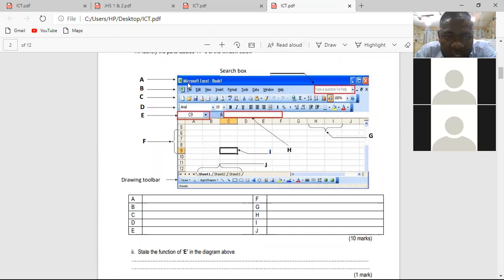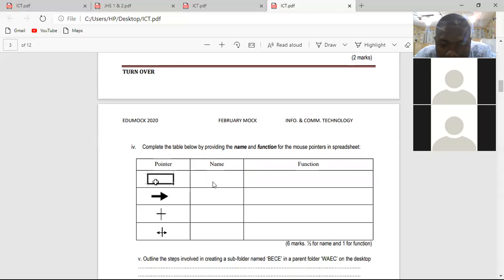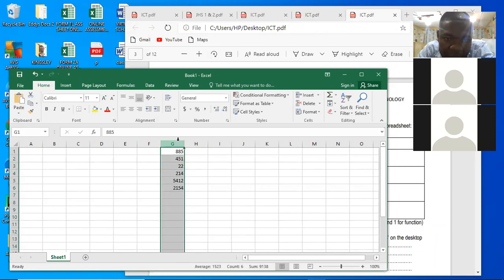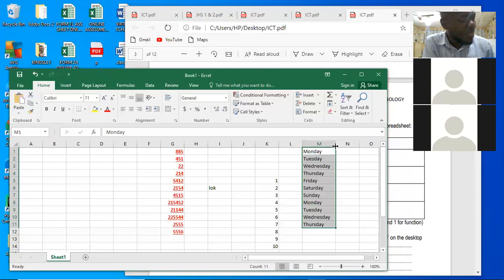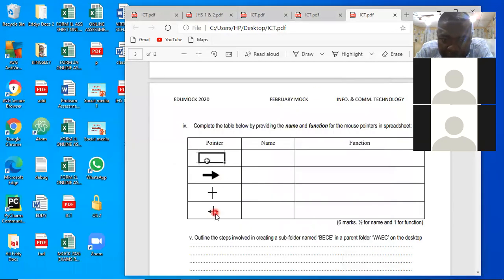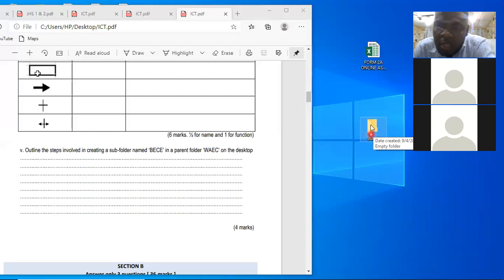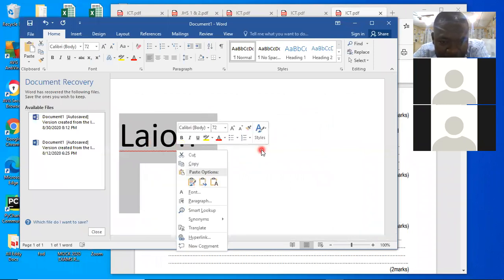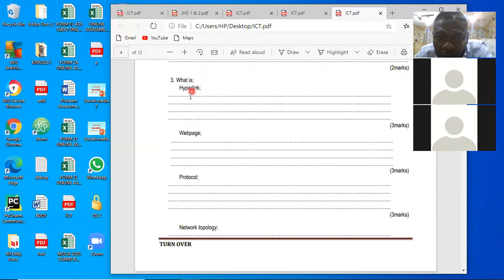Sir Eddy_ Meeting before BECE 1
To all all JHS candidates,